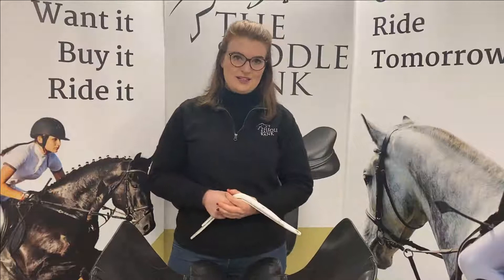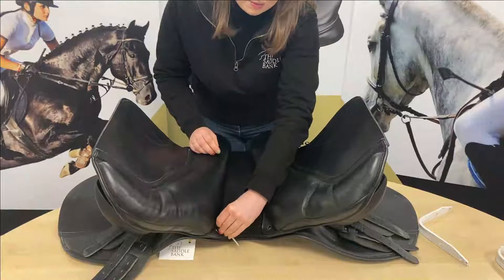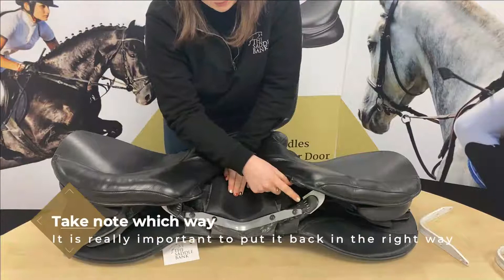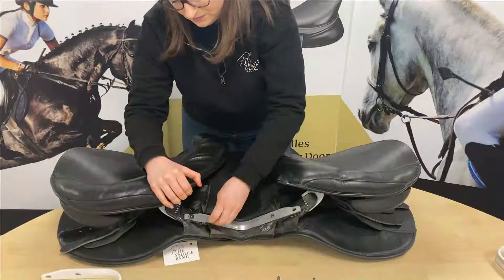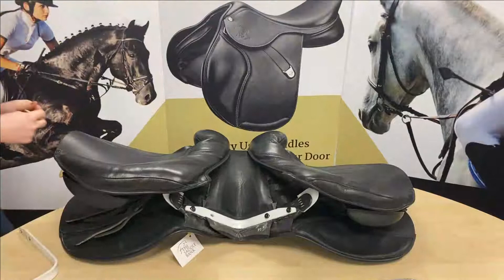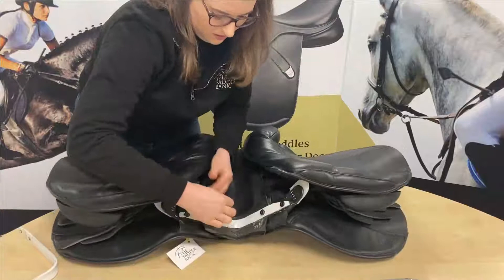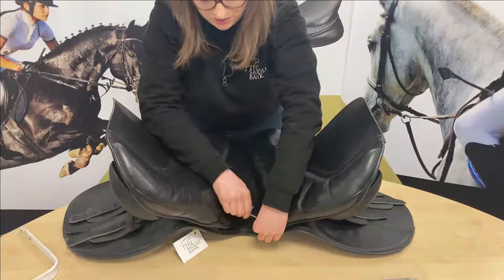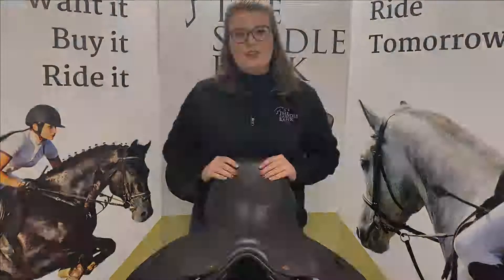How to change your Kent and Masters Saddle Gullet Bar! - Adjust your saddle in just 5 minutes!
In this quick 5 minute video Jade will show you step by step how to change the gullet bar in your Kent and Masters saddle!
This also applies to Thorowgood saddles and Fairfax saddles!

Find out top tips on how to alter your saddle quickly and safely.